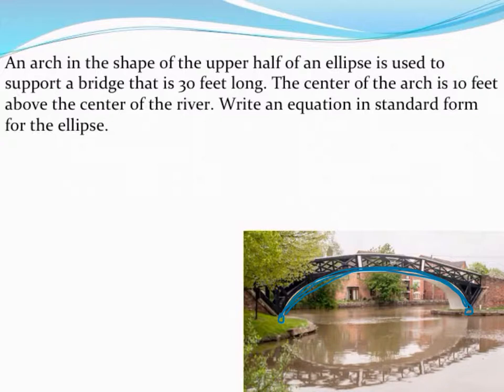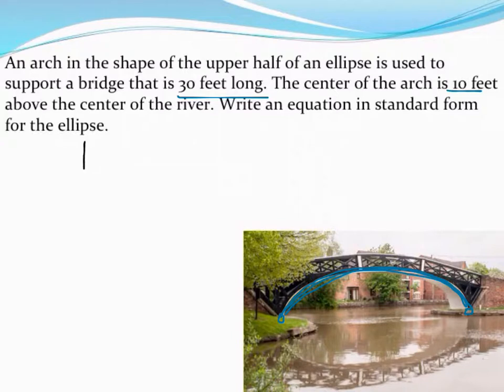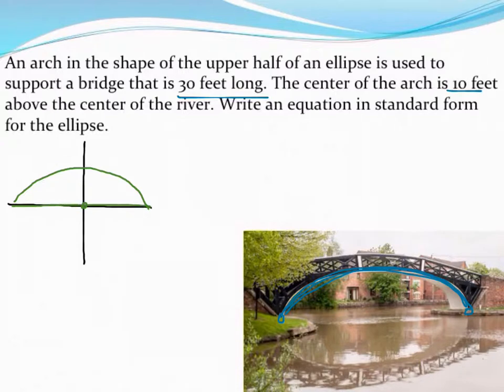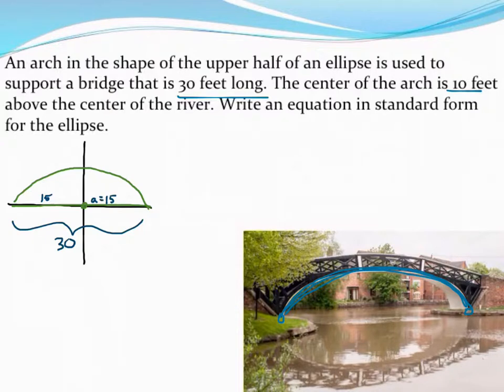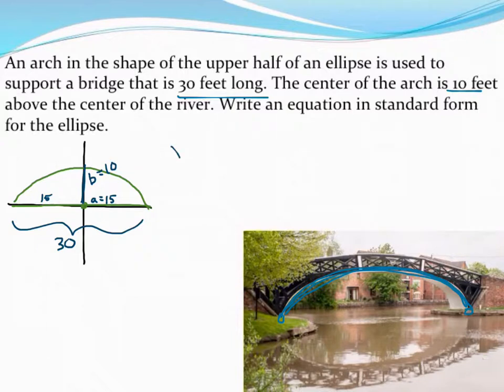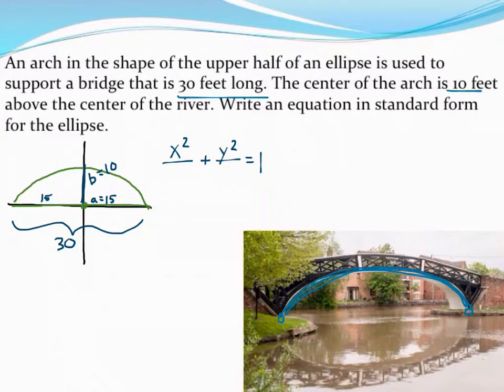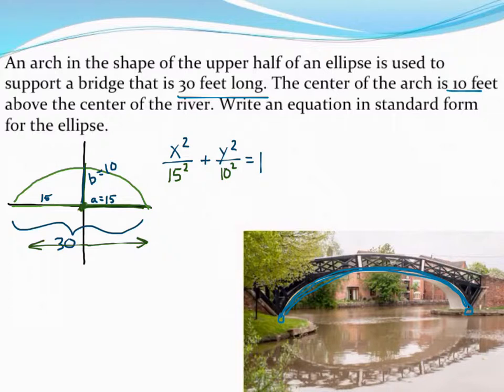Writing the equation of an elliptical bridge